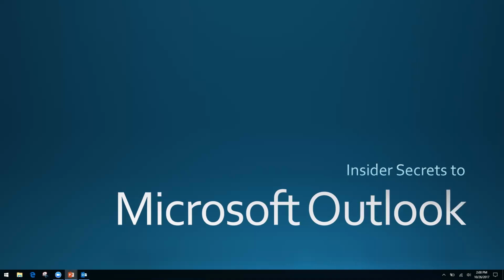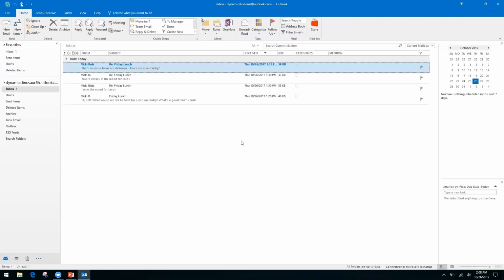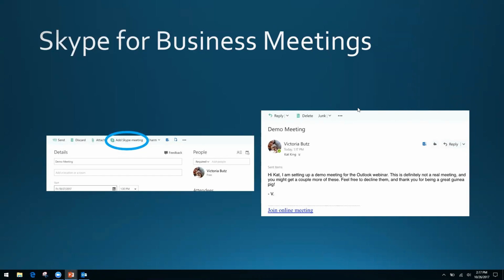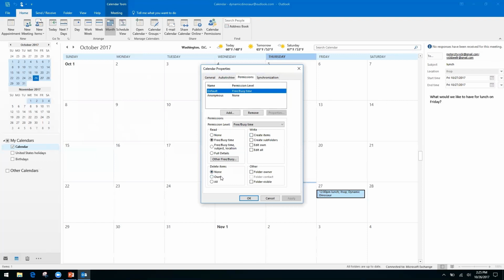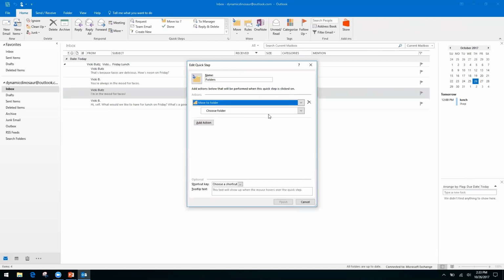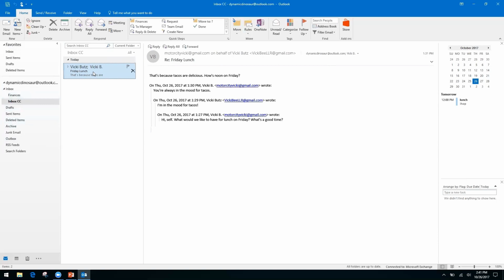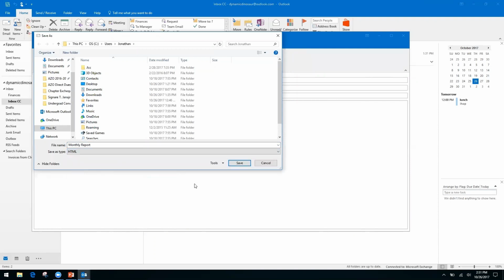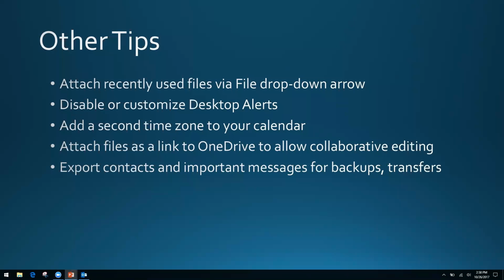Microsoft Outlook Insider Tips & Tricks | Managed IT Services Atlanta | Centerpoint IT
Here are some valuable insider secrets on how to make Outlook work for your Atlanta business. Centerpoint IT leads the industry with the best IT Support Atlanta has to offer. Get in touch with our team today to learn more about Microsoft Outlook, or for any other business IT service questions you might have.

Get in contact with us today!